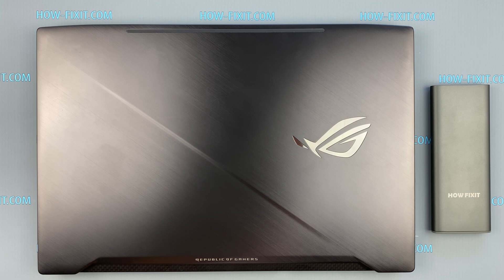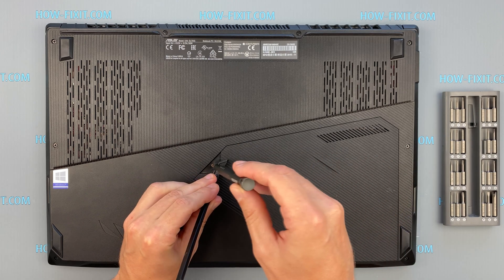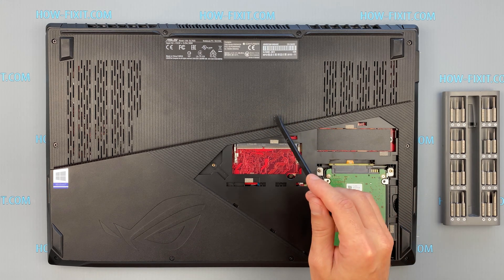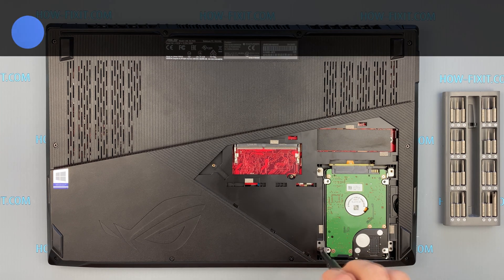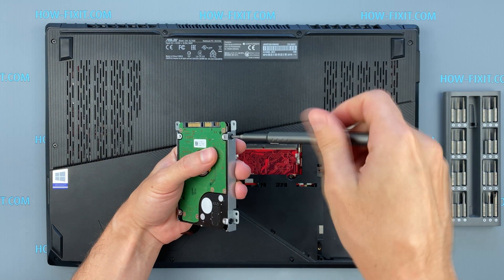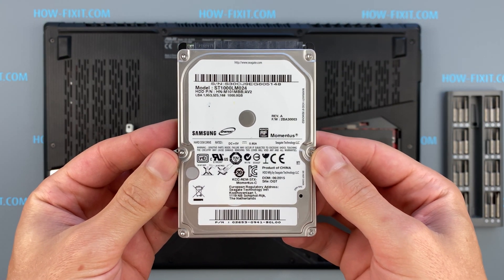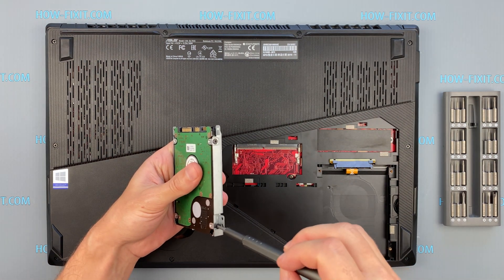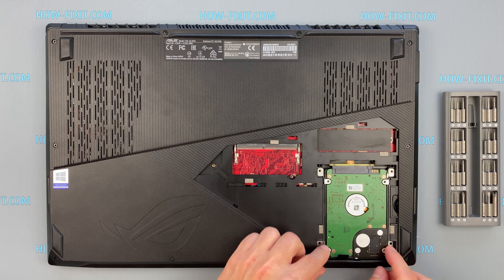Asus ROG Strix GL703 Hard Drive or SSD Upgrade: Replacement & Installation Guide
Upgrade your Asus ROG Strix GL703G, GL703GM, GL703GE, GL703VD, GL703VM laptop by installing a new HDD or SSD. Learn the essential steps to boost speed and efficiency with this replacement DIY guide.

*DESCRIPTION*
Looking to upgrade HDD or SSD on your Asus ROG Strix GL703 laptop’s performance? In this tutorial from HowFixit, we’ll show you how to install a hard drive or upgrade to an SSD, giving your device a major speed boost. We’ll cover each step—from disassembling the bottom cover to safely removing the old drive—and share pro tips on preventing damage during the repair.
This video guide applies to the following Asus ROG Strix models: GL703G, GL703GM, GL703GE, GL703VD, GL703VM.
If you need help selecting between HDD, SSD, or M2 drives, check the Explaining Storage Devices video for a detailed comparison. Once the new drive is installed, you can either clone your operating system or perform a clean OS installation. We’ve provided a step-by-step guide in another linked video to walk you through either method - check the Useful Links section.
Found this tutorial helpful? Be sure to explore our website for additional DIY resources, and remember: every tech challenge is a chance to learn and grow!

🛠️ In this HowFixit guide we cover:
✔️ Tools required for laptop HDD/SSD upgrade.
✔️ Step-by-step guide to disassembling the Asus ROG Strix GL703 laptop.
✔️ Installing new Hard Drive module.
✔️ Reassembling your laptop.

Question: Can I use any 2.5-inch SSD for my Asus ROG Strix GL703 laptop?
Answer: Yes, your laptop model is compatible with any standard 2.5-inch SATA SSD or HDD.

Question: What is the maximum SSD size for the Asus ROG Strix GL703 laptop?

Question: Do I need to clone my operating system, or can I start fresh?
Answer: Both methods work. Cloning copies your entire OS and files, while a fresh install starts with a clean slate.